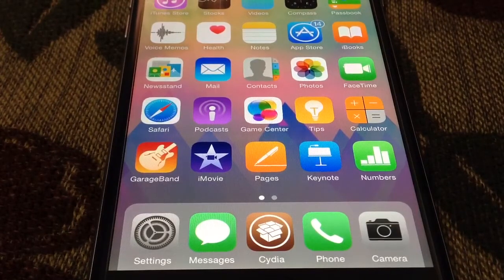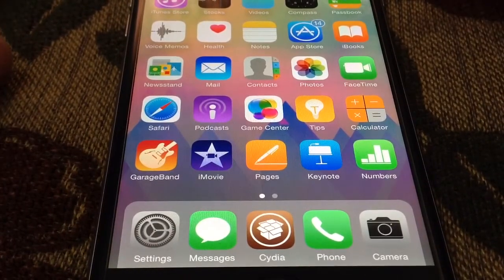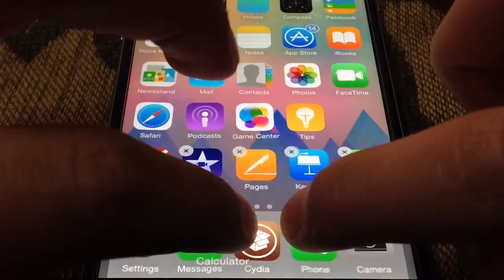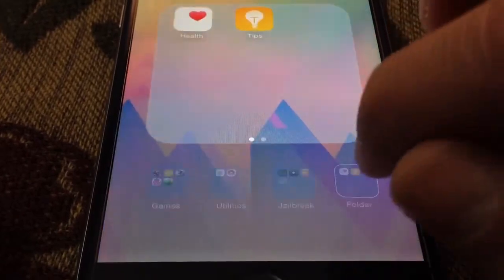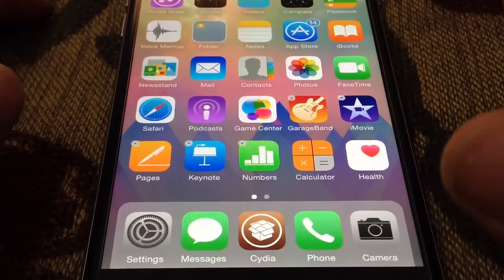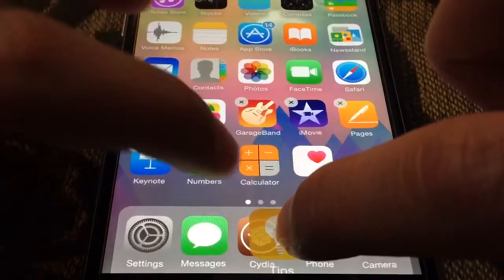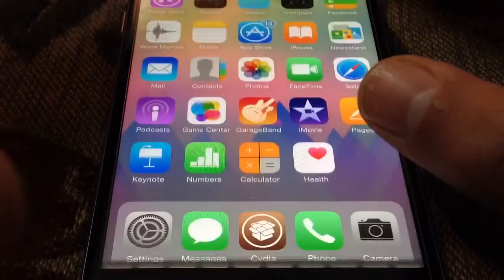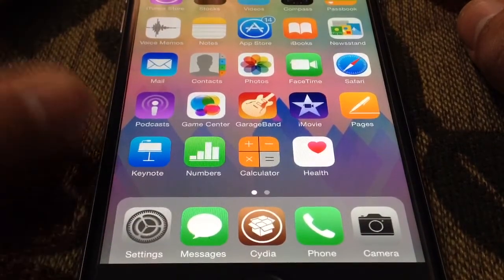Hide Built in iPhone Apps On iOS 8.3 (Glitch)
A Simple Tutorial On How To Hide Built In iPhone Apps Such As (Tips/Newsstand etc..) From Your Springboard Due To A Glitch in iOS 8.1.3